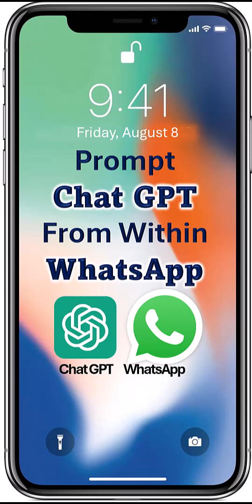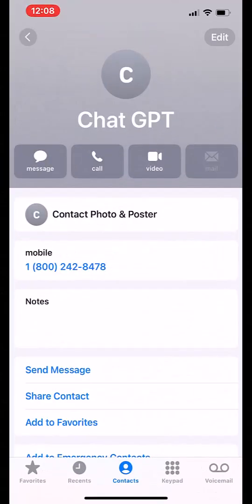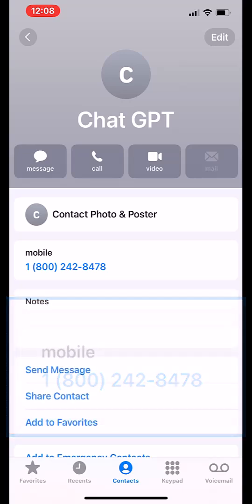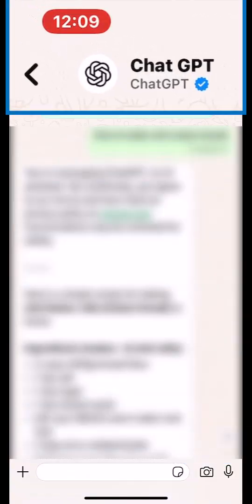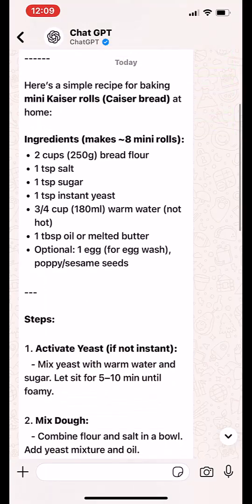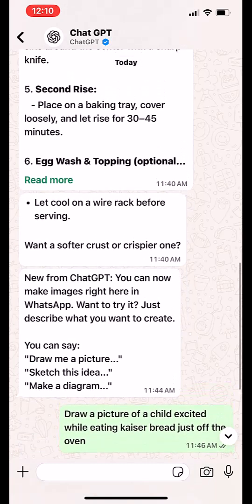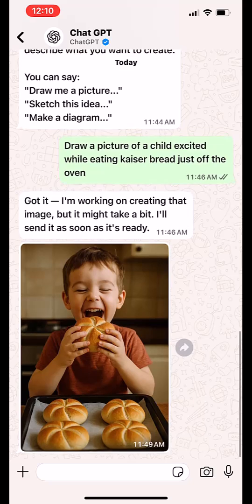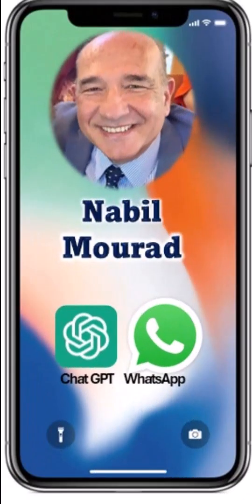Get Full power of ChatGPT within WhatsApp Messages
Unlock the full power of ChatGPT without ever leaving WhatsApp!
Write your prompt like a regular WhatsApp message.
Watch how to do it